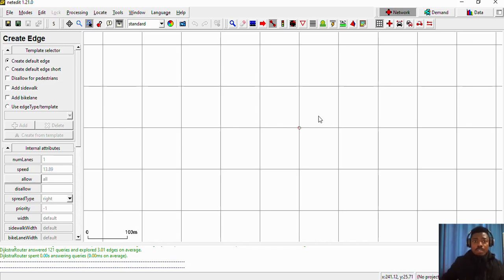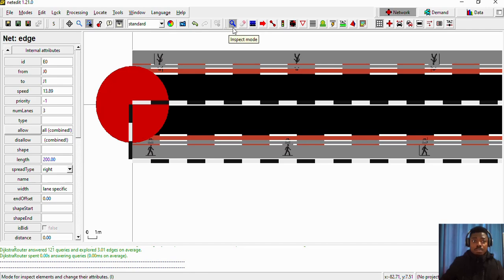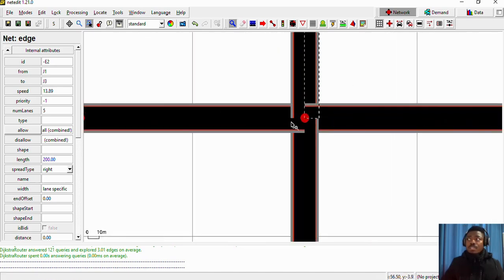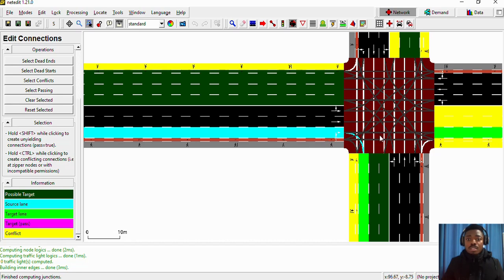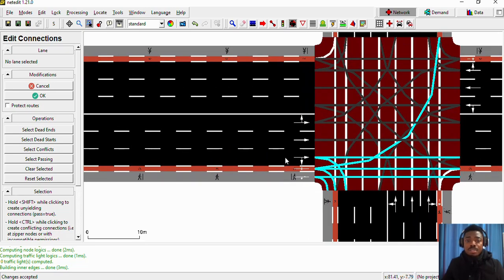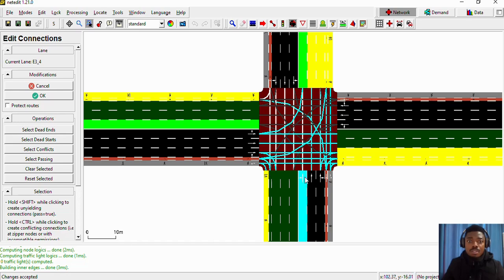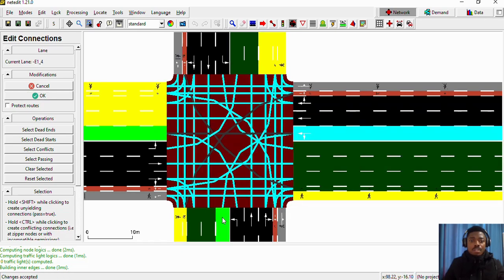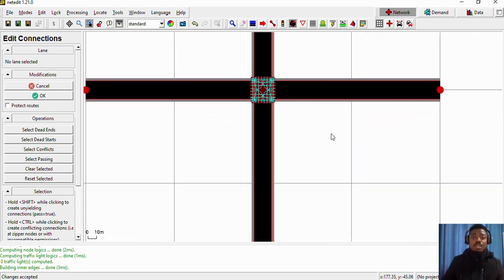TUTORIAL ON ROAD NETWORK INTERSECTION WITH BIKE LANE AND PEDESTRAIN LANE USING NETEDIT SUMO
This video is a tutorial on how to introduce side walks and pedestrain lane into a road network using Netedit and also the vehicle flow into the network